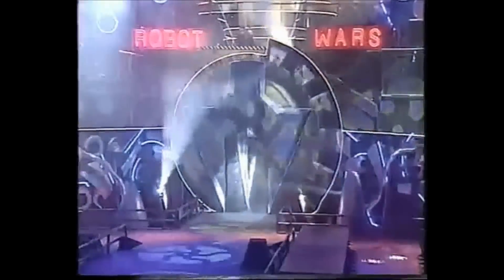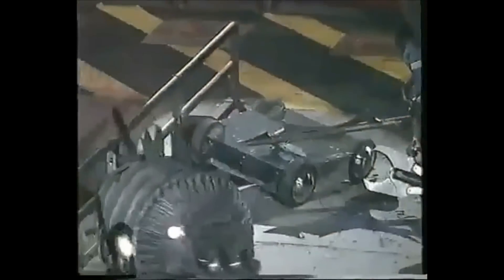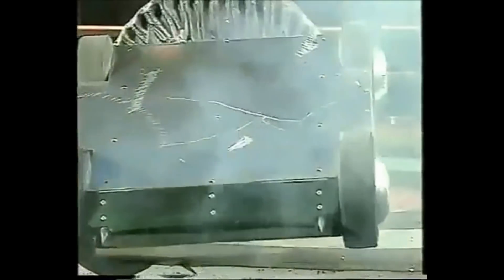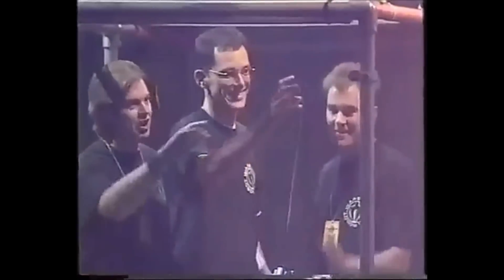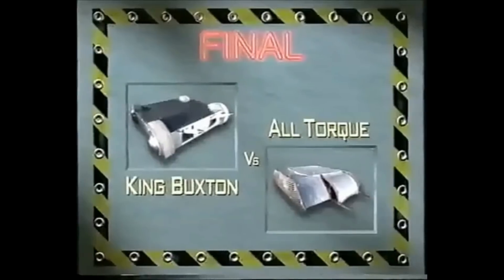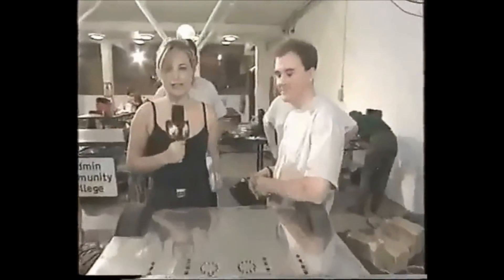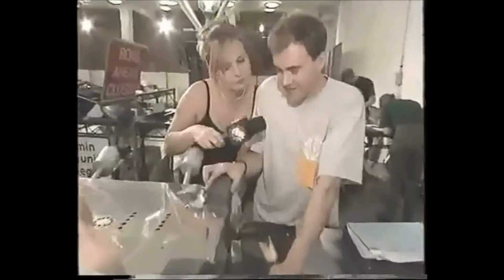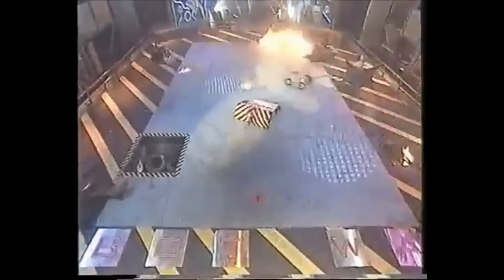King Buxton - Series 2 All Fights - Robot Wars - 1998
This is every single fight from series 2 of Robot Wars that includes King Buxton.

Heat I:
King Buxton - Gauntlet (0:59)
King Buxton - Trial (Joust) (2:56)
King Buxton vs Robo Doc (3:45)
King Buxton vs All Torque (6:17)

Semi-Final B:
King Buxton - Gauntlet (7:54)
King Buxton - Trial (Pinball) (9:00)
King Buxton vs Roadblock (10:17)

I do read all of your comments even if I don't get round to replying, and they are all appreciated.

All footage shown in this video and all rights to the show are owned by Mentorn Media and Passion Distribution.

Please do share these videos, and get the word of Robot Wars around. The more people who know about Robot Wars, the bigger the fanbase, and the more likely we are to get new, bigger, better series.